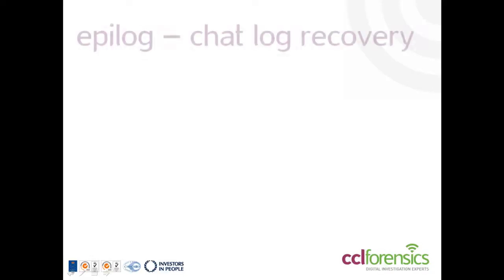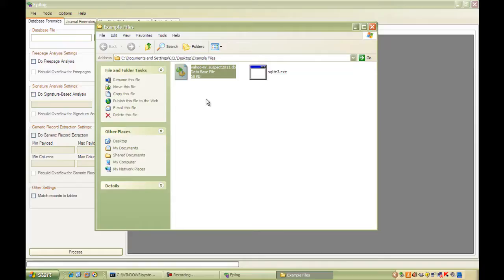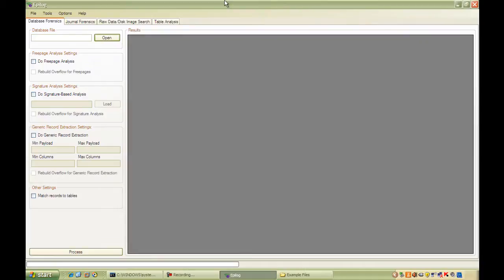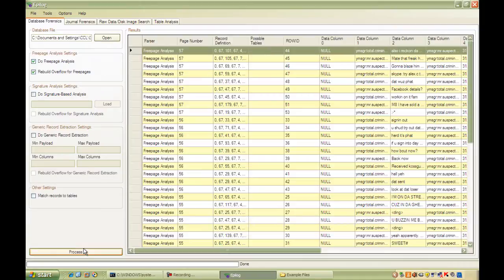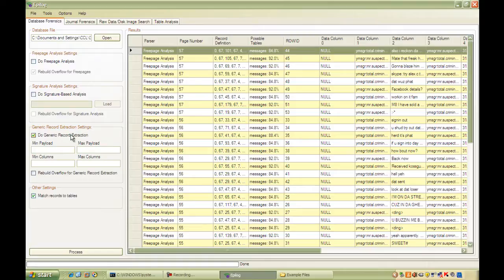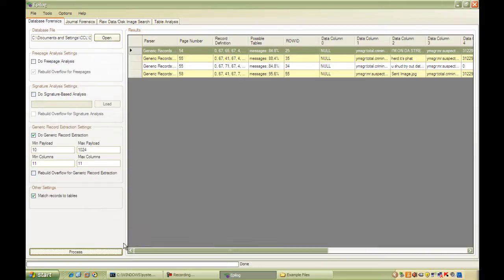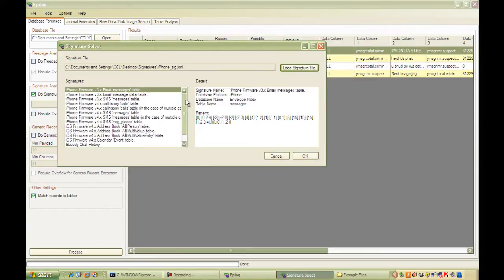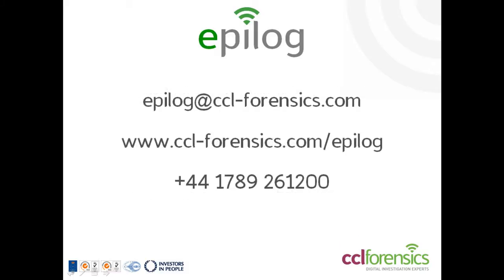Epilog (SQLite forensic tool) - Video 2 - Chat log recovery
Alex Caithness demonstrates how epilog from CCL-Forensics can recover chat log messages, in this case, from an Apple iPhone.

Please be aware that due to editing and recoding software, various sequences may appear shorter, longer or not as smooth as in reality.  No sequences have been substantiually shoretened.